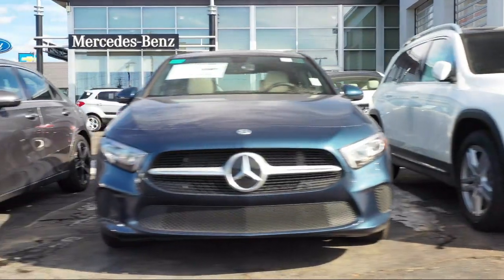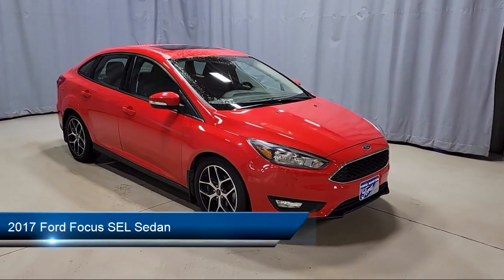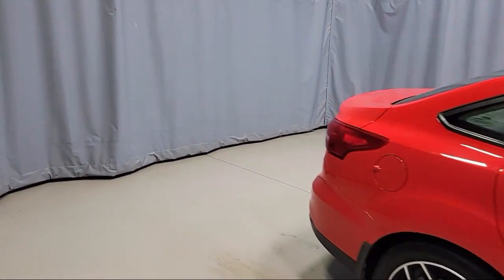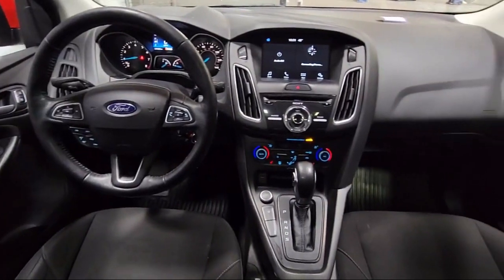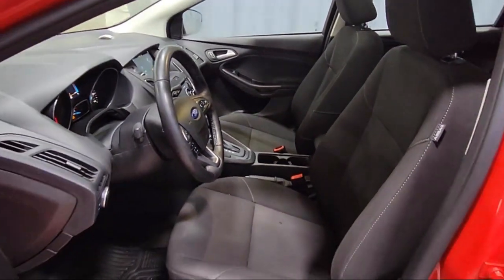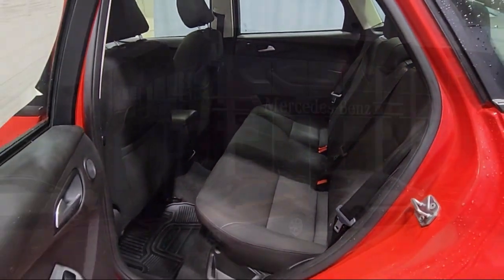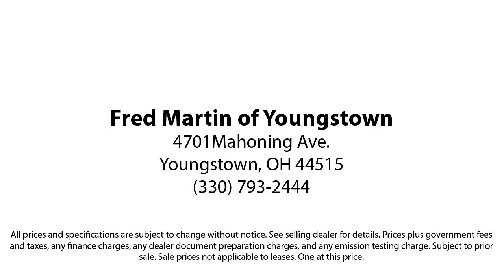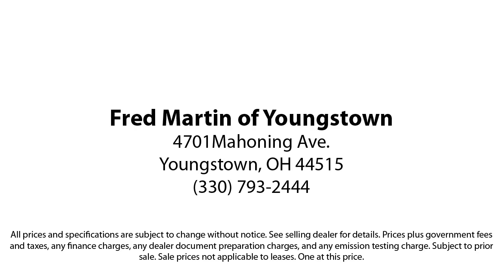2017 Ford Focus SEL Sedan Youngstown New Castle Kent Warren Boardman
2017 Ford Focus SEL Sedan Stock Number: P9457A Vin:1FADP3H22HL339959.